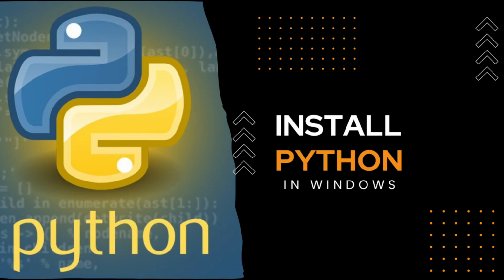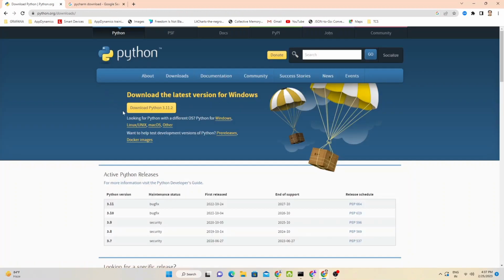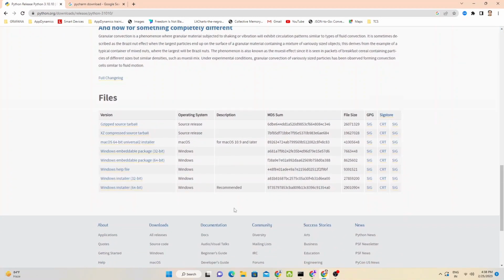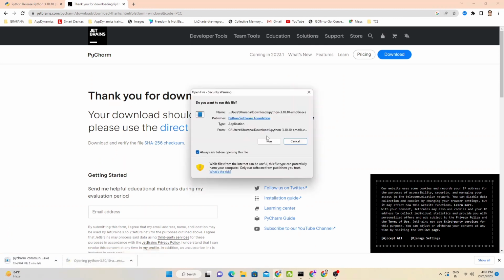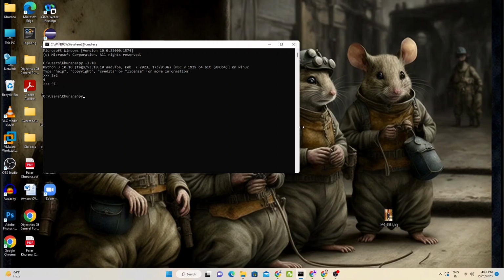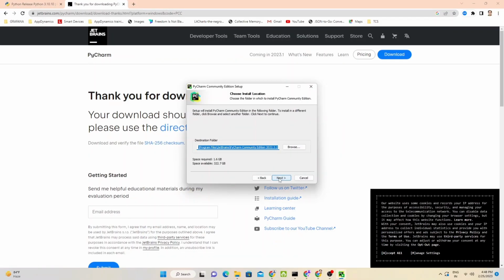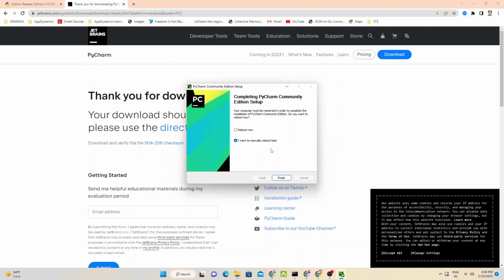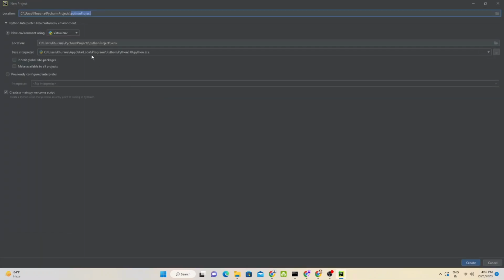Install Python and Pycharm for Windows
If you're new to Python programming, installing Python and an integrated development environment (IDE) like Pycharm can be daunting. This video tutorial provides step-by-step instructions on how to install Python and Pycharm on your computer.

The video may begin by explaining the benefits of using an IDE like Pycharm and why it's a popular choice for Python developers. It may also cover the differences between Python versions 2 and 3, and help you choose the appropriate version for your needs.

Next, the video will guide you through the process of downloading and installing Python on your computer. The instructor may demonstrate different installation methods depending on your operating system (Windows, Mac, or Linux).

Once Python is installed, the video will show you how to install Pycharm and configure it to work with Python. You can expect to see practical examples of how to create a new Pycharm project, write and run Python code, and debug any errors.

Throughout the video, the instructor may provide tips and tricks on how to customize your Pycharm settings, manage packages and libraries, and troubleshoot common installation problems.

By the end of the video, you should have a working Python environment with Pycharm, and be ready to start your Python programming journey.